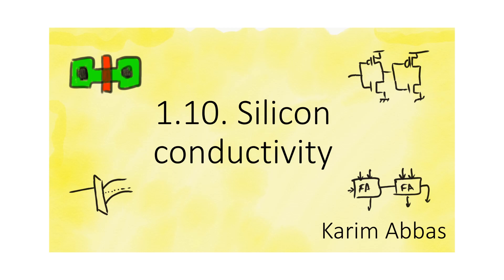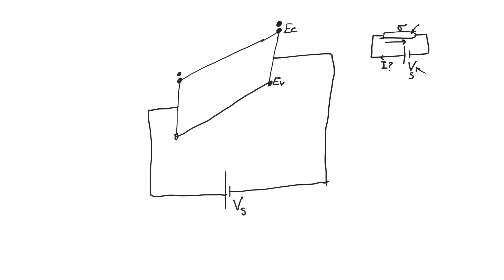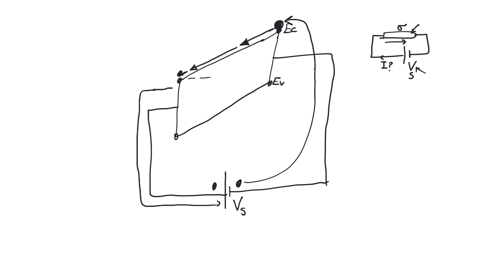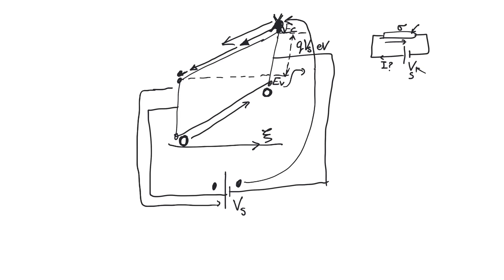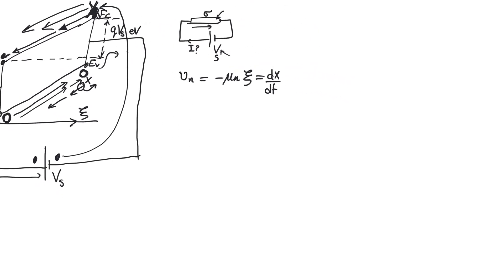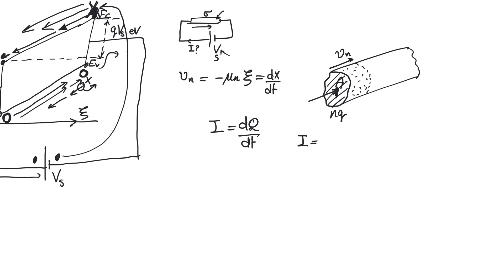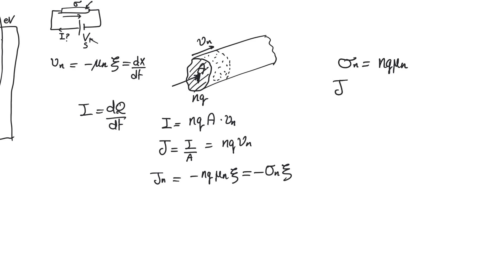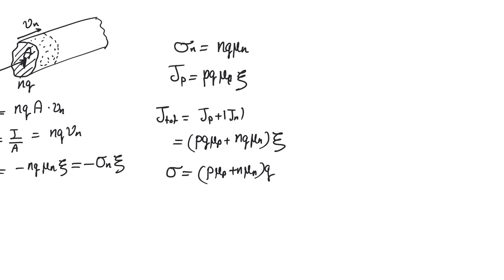1.10. Silicon conductivity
Current is the rate of flow of charge through a conductive cross section. When charges drift through a semiconductor, they create current. Deriving an expression for this current allows us to have the first encounter with an expression of silicon conductivity.